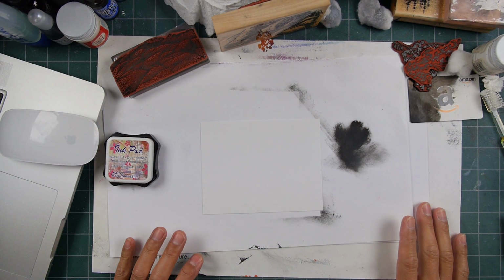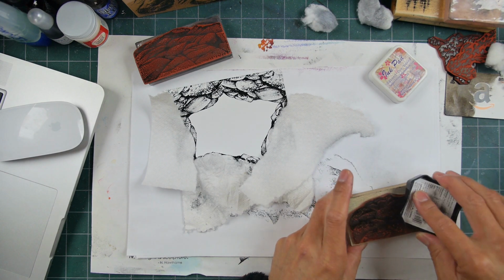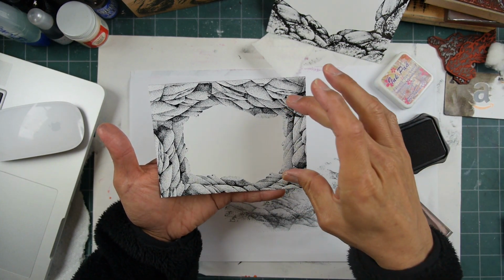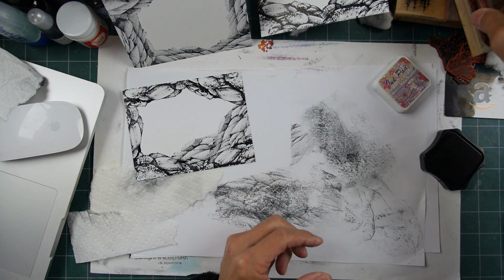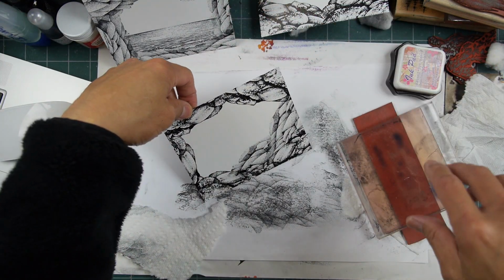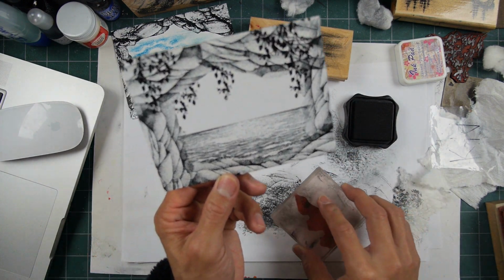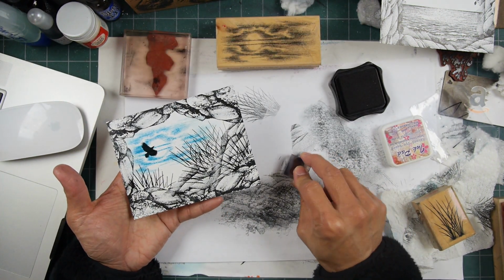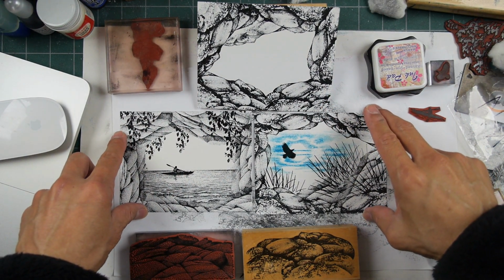Stampscapes 101: Video 619 CAVE layouts/ideas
A customer was interested in stamping out a cave so I suggested she use the 205F that she had purchased in a previous order and also the 054F was good for cave layouts.  In this video, we just go over the basics of a cave border type of composition that creates a frame/window for whatever you would like to stamp in the interior.

Original: 4.25" x 5.5" Card stock.  Black dye ink.